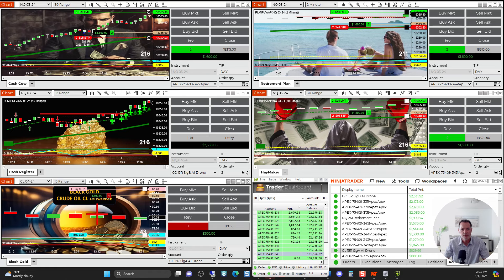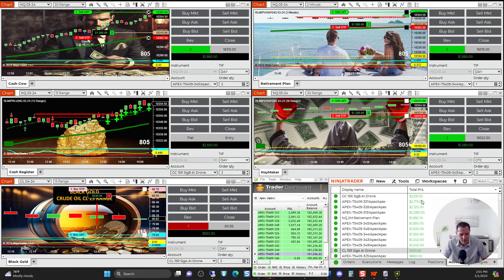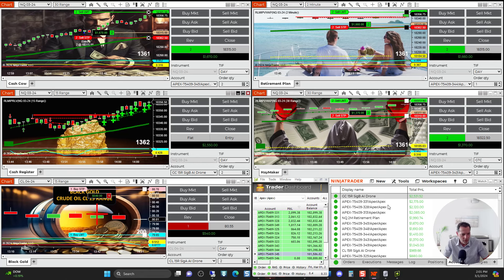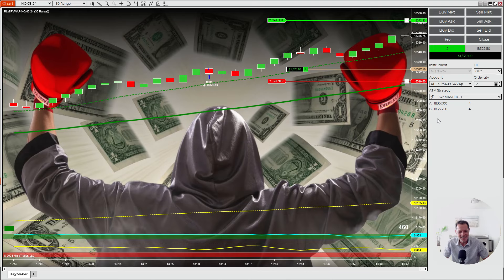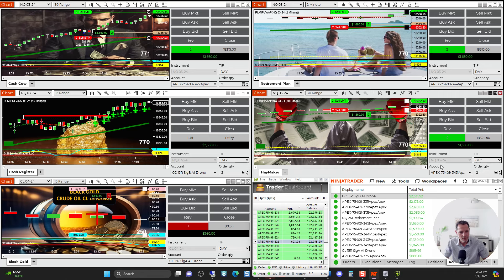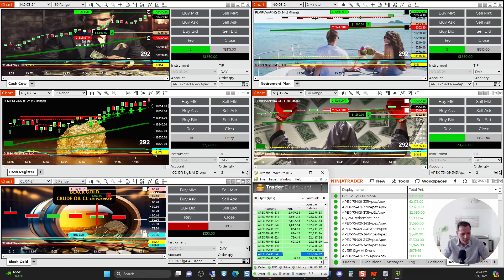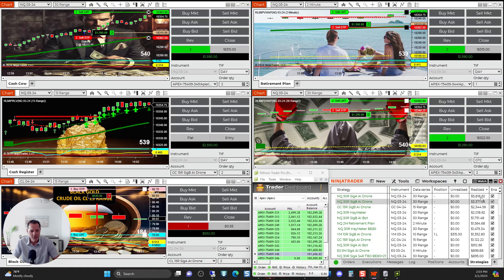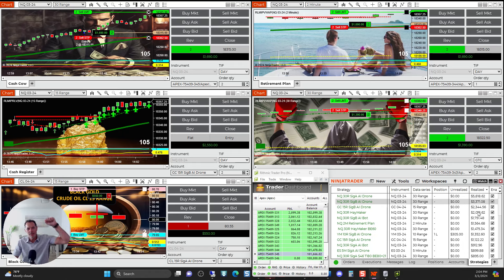Making $10,000 in ONE DAY using AI | Rightline Trading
💲For APEX Trader Funding's Biggest Discounts... Use Code: TDVCLAXN